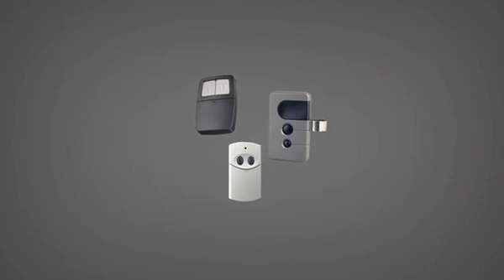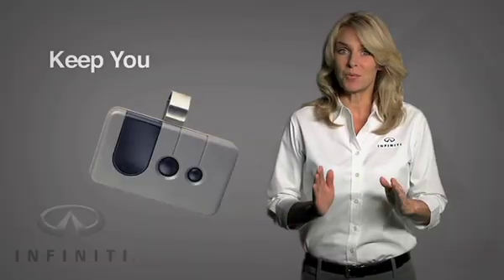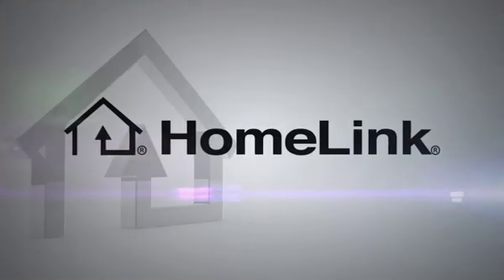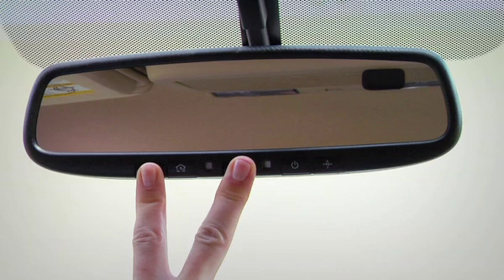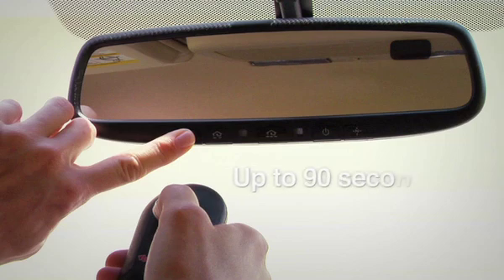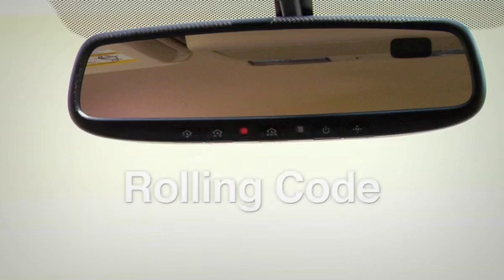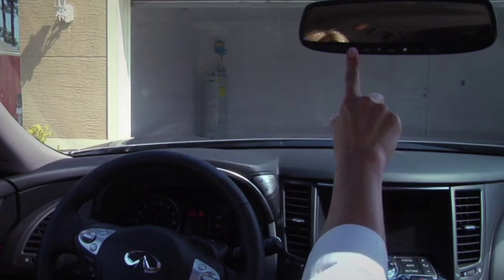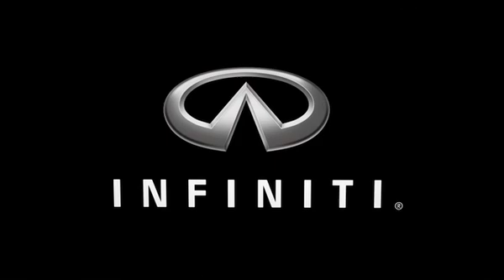Infiniti HomeLink Tutorial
This video tutorial will walk you through the functions and features of INFINITI's HomeLink transceiver. The video covers the standard programming steps for you to start enjoying your INFINITI HomeLink.